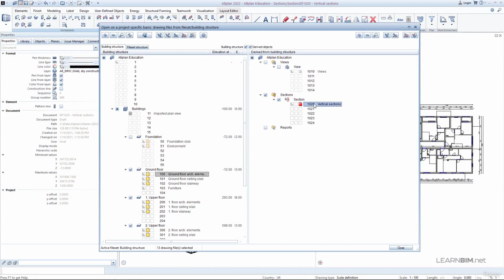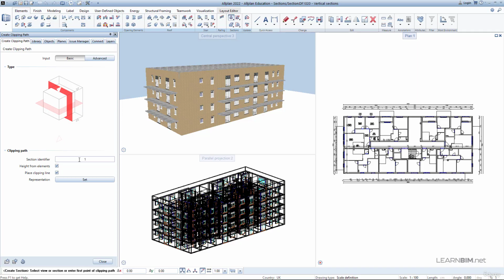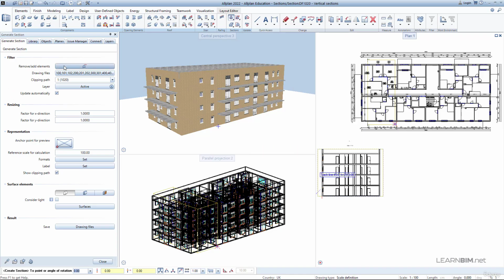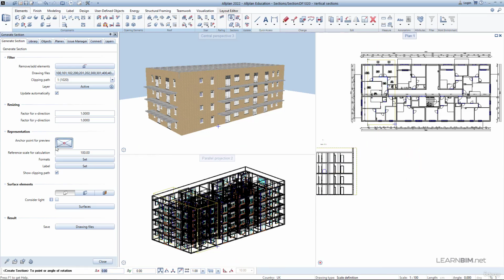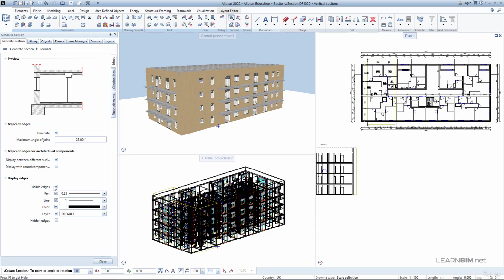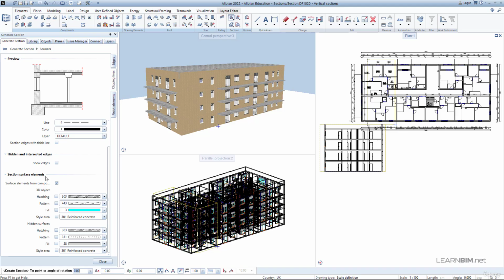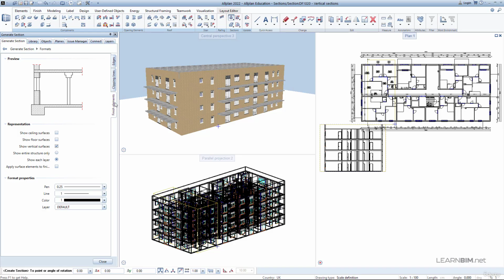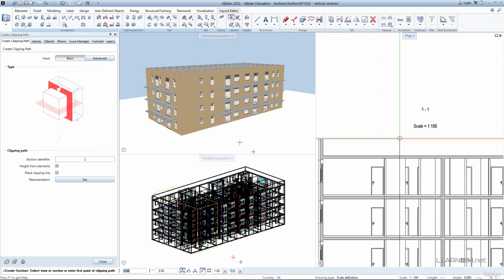70 0509 Creating basic vertical cross sections